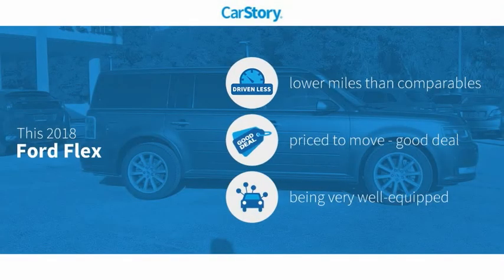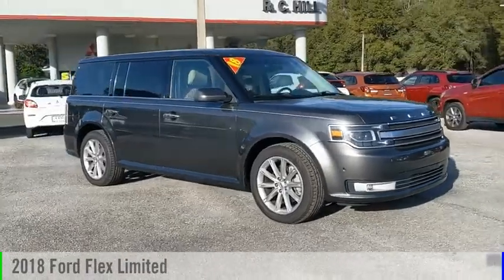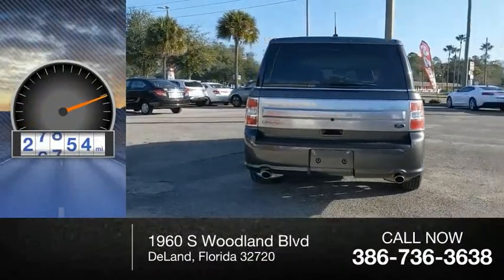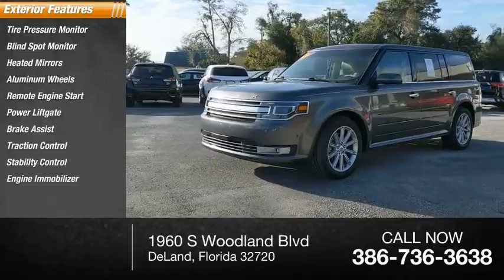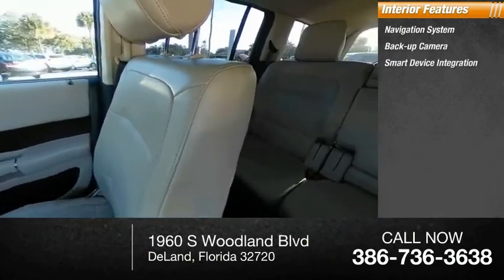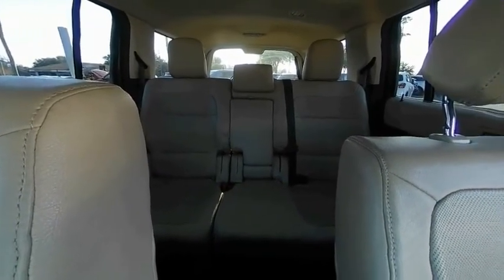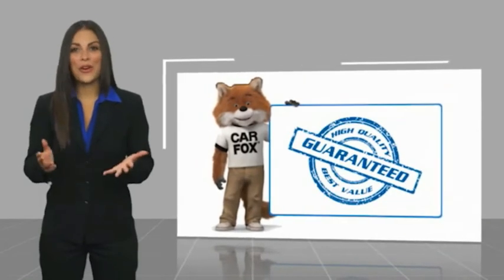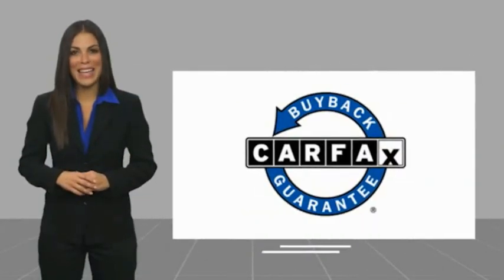2018 Ford Flex JBA09733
2018 Ford Flex Limited

CERTIFIED BY CARFAX - NO ACCIDENTS!, REAR VIEW BACK-UP CAMERA!, BLUETOOTH HANDS-FREE CALLING!, NAVIGATION!, POWER 3RD ROW SEATING!, BLIND SPOT TECHNOLOGY - NEVER WORRY WHEN CHANGING LANES AGAIN!, ADAPTIVE CRUISE CONTROL!, FORWARD COLLISION WARNING!, HEATED AND COOLED LEATHER SEATS!, POWER LIFTGATE!, MP3 / IPOD COMPATIBLE!, PUSH BUTTON START!, WE DELIVER ANYWHERE, SONY PREMIUM STEREO!, SONY PREMIUM STEREO!, ** EQUIPMENT GROUP ($2900 VALUE), * ACTIVE PARK ASSIST, * ADAPTIVE CRUISE CONTROL/FORWARD COLLISION WARNING, * POWERED 3RD ROW SEATING, * 10 WAY POWERED HEATED/COOLED FRONT SEATS, * POWER TILT/TELOSCOPING STEERING COLUMN, * HEATED STEERING WHEEL, ** 19 INCH ALUMINUM WHEELS, ** AUTOMATIC HID HEADLAMPS, ** RAIN-SENSING WIPERS, ** REMOTE VEHICLE START, ** SYNC 3 W/ 8 INCH TOUCHSCREEN, ** VOICE ACTIVATED SYSTEM, ** MUCH MORE.. Odometer is 10947 miles below market average! Priced below KBB Fair Purchase Price!2018 Ford Flex Limited Gray 6-Speed Automatic with Select-Shift FWD 3.5L V6 Ti-VCTNO PHOTOBOOTH HERE, ONLY REAL PICTURES. ** PRICE INCLUDES OUR COMPLIMENTARY Worry Free 6 MONTH/ 6,000 MILE WARRANTY and A FREE CARFAX vehicle History Report. This Vehicle PASSED OUR MULTI-POINT SAFETY INSPECTION, WE SMART PRICE OUR INVENTORY, OUR BEST PRICE IS UP FRONT- NO NEGOTIATIONS NECESSARY. PLUS, OUR SALES STAFF IS NON-COMMISSIONED. WHICH MEANS, NO PUSHY SALESMAN. ITS A VERY FRIENDLY ATMOSPHERE. You deserve a No-Bully car buying Experience. Used Cars may not have Second set keys, floor mats, or owner's manual. Vehicle options based on vehicle norms, may not have all equipment listed in description. We will be happy to obtain extra ones for you at our Dealer cost.